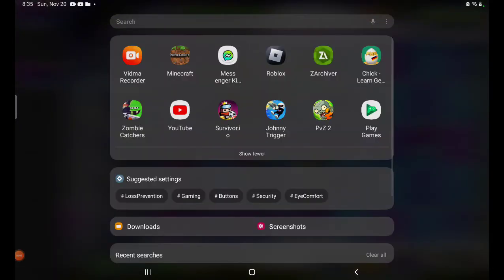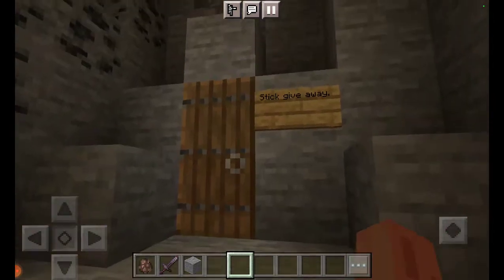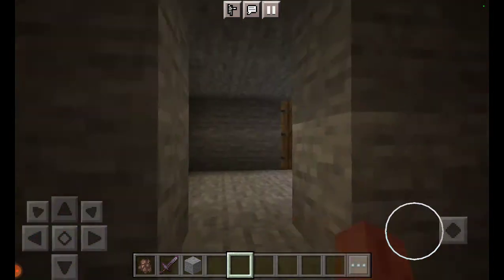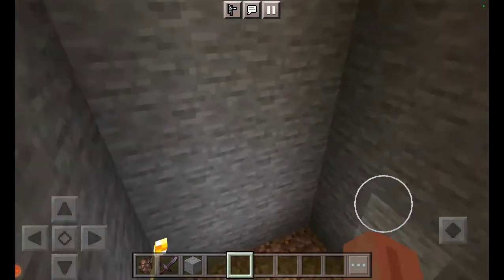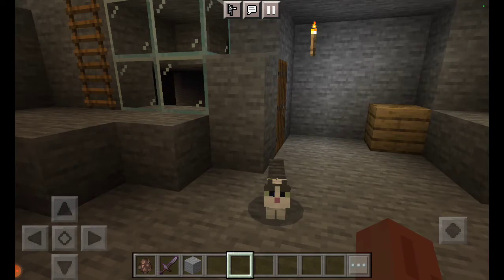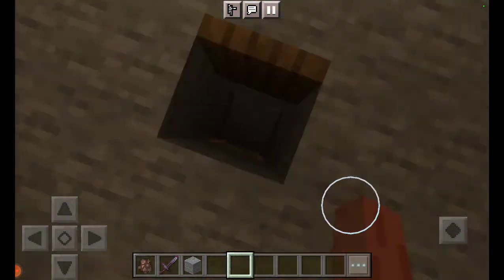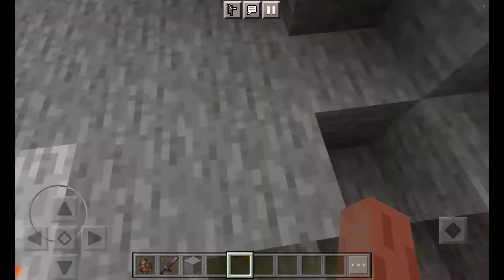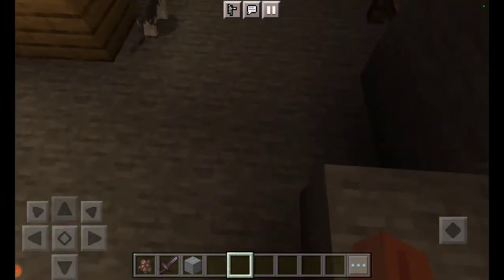new Minecraft house tour!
if you didn't know I had a house in a mountain and I lost that world so I made one in a cave.